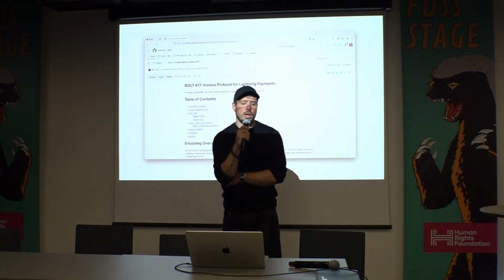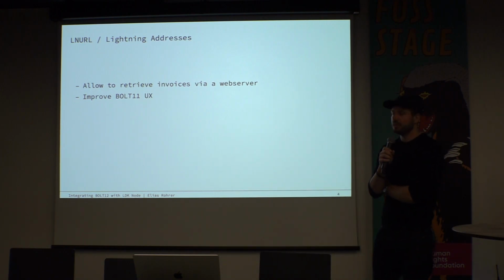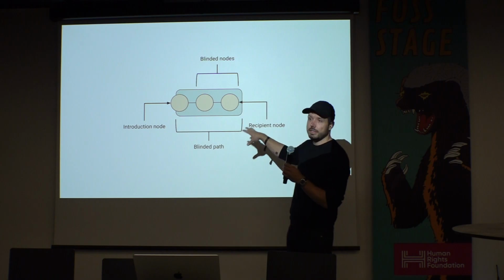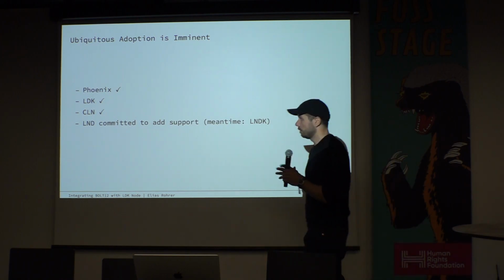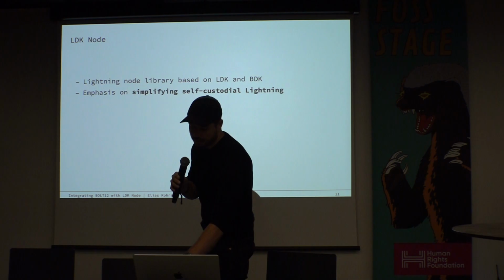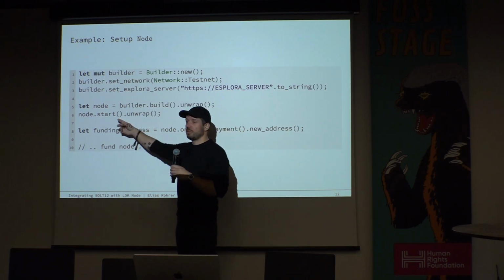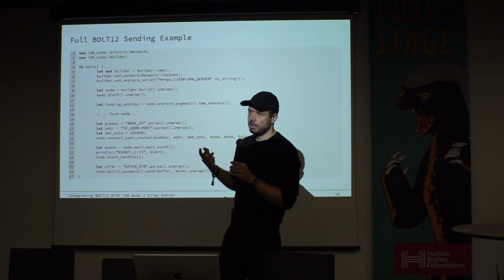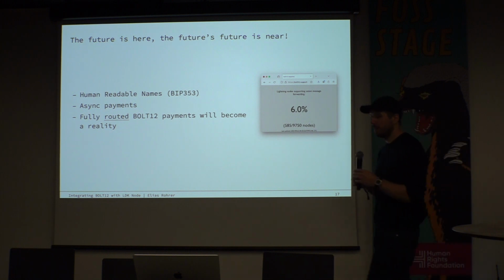Integrating BOLT12 with LDK Node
I his talk Elias Rohrer explains what is BOLT12, it's the advantages compared to BOLT11 and how to integrate it. BOLT 12 is a proposed upgrade to the Lightning network. For users, it can enable things like reusable payment requests, increased receiver privacy, and increased censorship resistance.